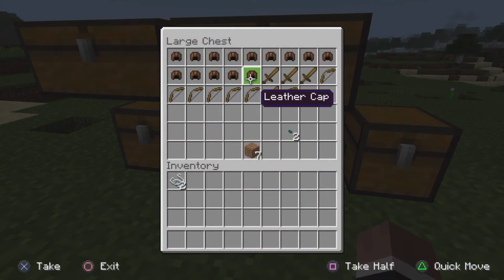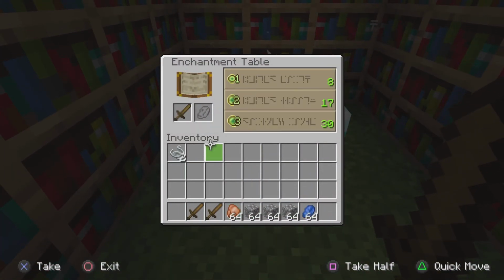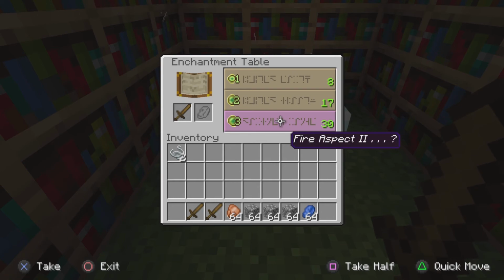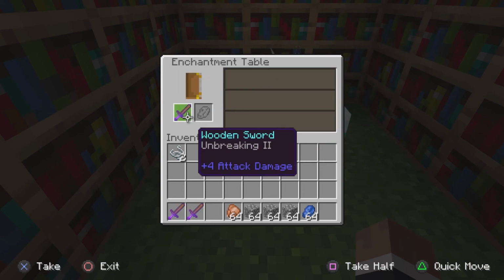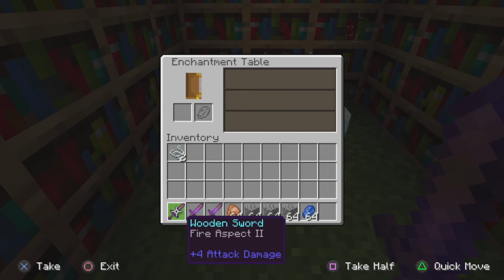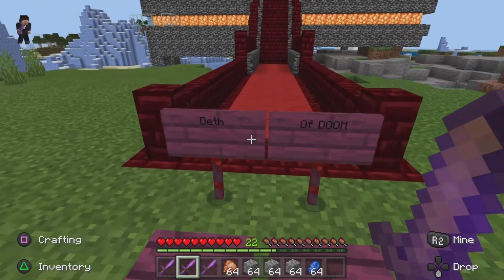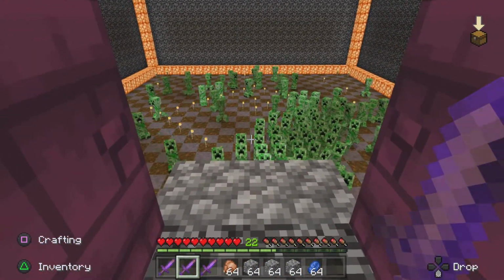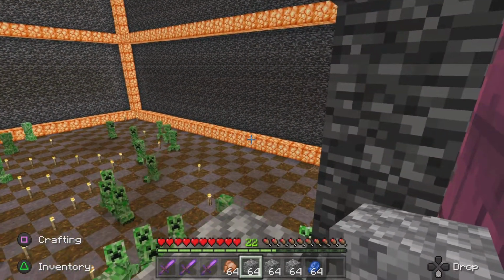Defeating 100 Creepers with a Woden Sord (No Armor)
I defeated 100x creepers with a wooden sword